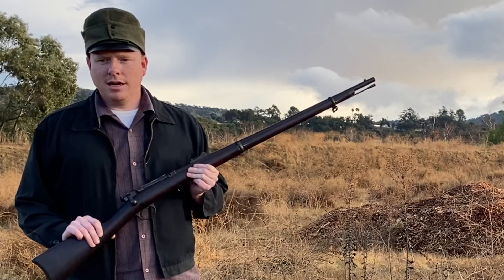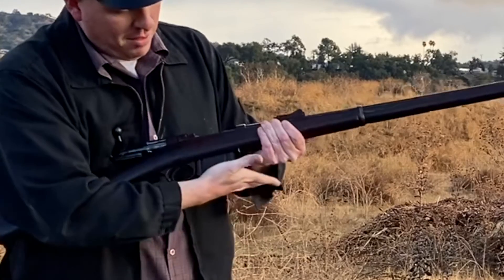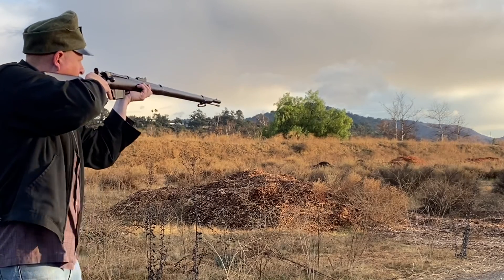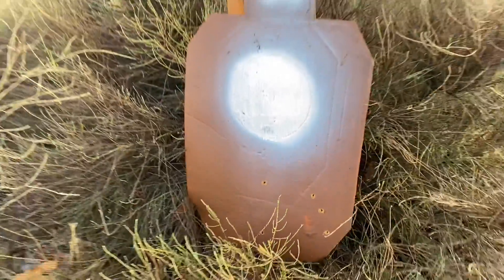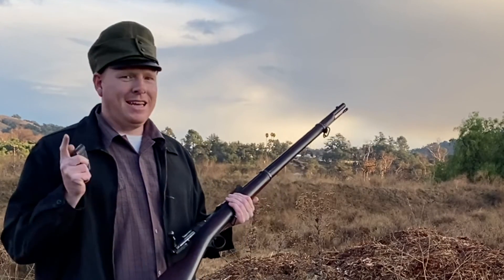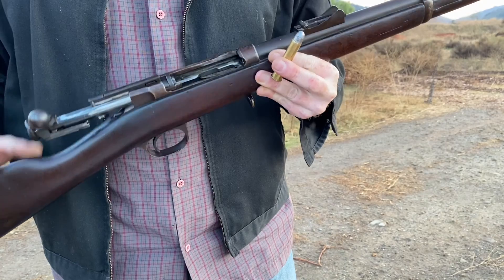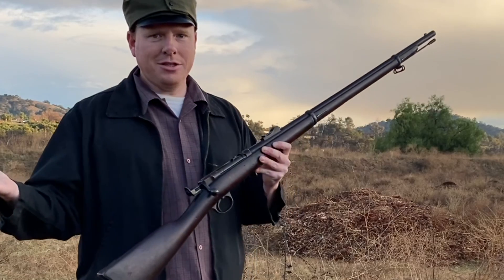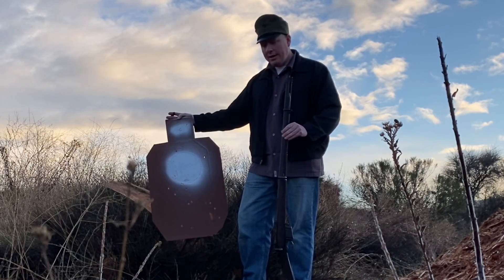PaperCartridges Shoots the M1885 Remington-Lee Navy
In 1879, James Paris Lee designed a repeating magazine-fed rifle that used detachable box magazines. It was the first of its kind, and nearly every military rifle in use today continues to use detachable box magazines. The U.S. Navy ordered a limited number of these 1879 Lee rifles in 1885, produced by Remington and chambered in .45-70, and we know this rifle today as the "Model 1885" Remington-Lee Navy. This rifle defies easy categorization. It is simultaneously a detachable box magazine fed rifle AND a large bore black powder rifle from the pre-smokeless powder era. It's an American rifle in a venerable old black powder chambering of .45-70, and it also has those familiar angles and bolt location and magazine shape that would be seen again in the .303 Lee-Metford and eventually Lee-Enfield rifles adopted a few years later as the British service rifle.

All of these things add up to make the M1885 Remington-Lee Navy a unique piece of black powder firearms history, and definitely a contender for the most modern military rifle designed during the pre-smokeless powder era.